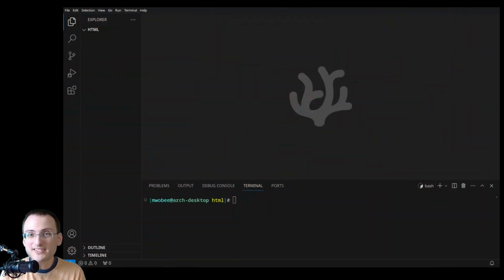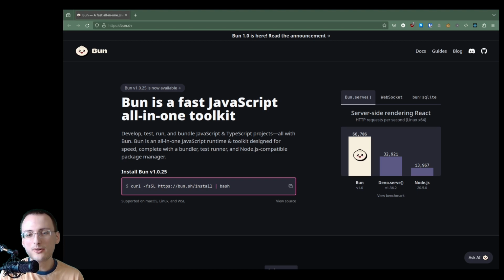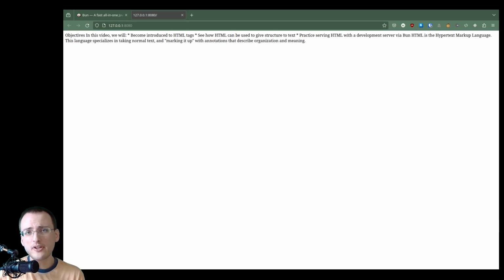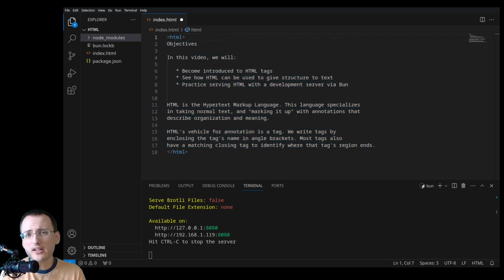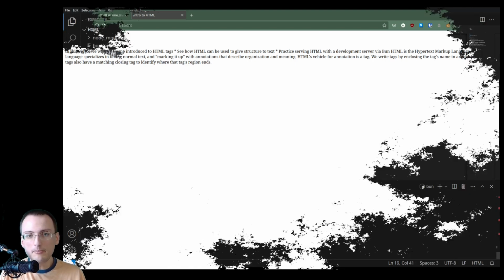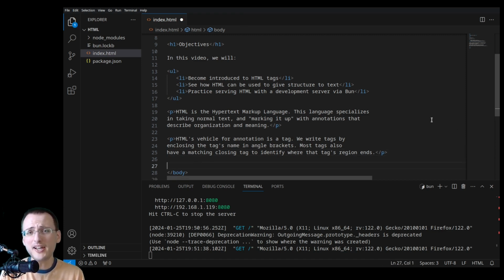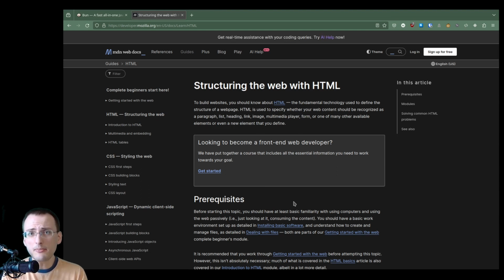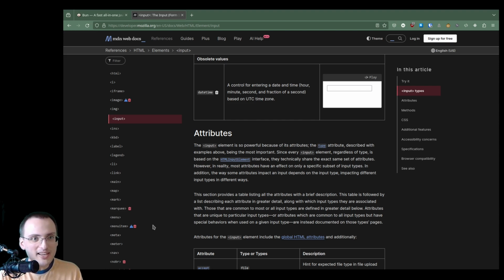Writing Static Content with HTML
In this video, we use HTML to display static content on a website, and cover how to serve that content using a local development webserver launched from the command line.

0:00 Introduction
0:46 Creating the File, Defining HTML
02:07 Launching a Local Webserver
04:40 Previewing Our Page
05:30 Adding Tags
08:54 Examples of Tags
10:47 Attributes
13:11 MDN HTML Reference